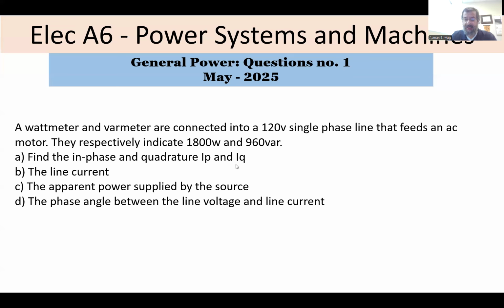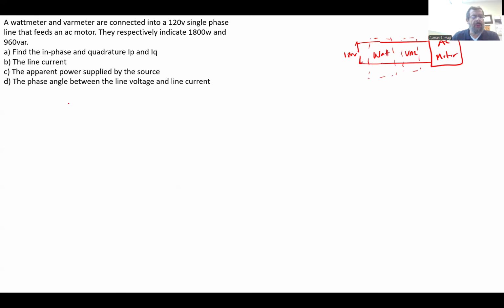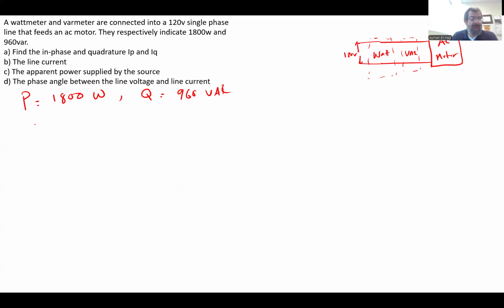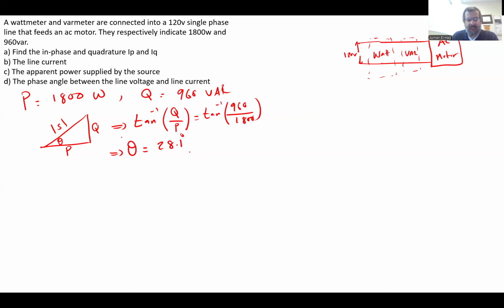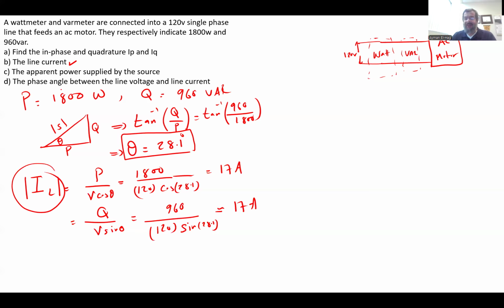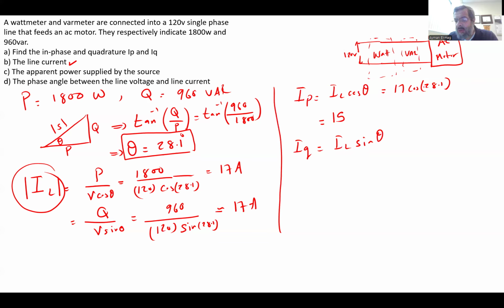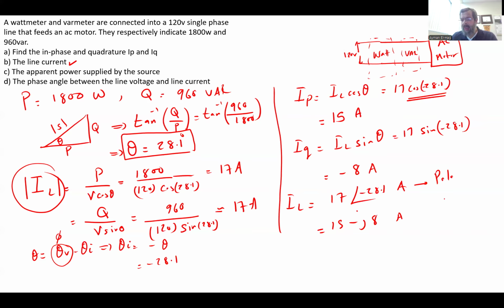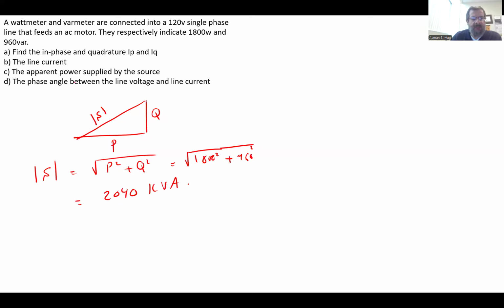PEO solved examples (ELEC A6) General Power Question no. 1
One question from PEO ELEC A6 May 2025 exam. The question is about fundamental calculations for AC power calculations.
correction: at 6:23 the unit should be VA and not kVA.